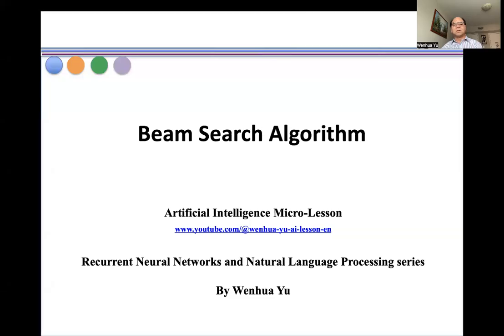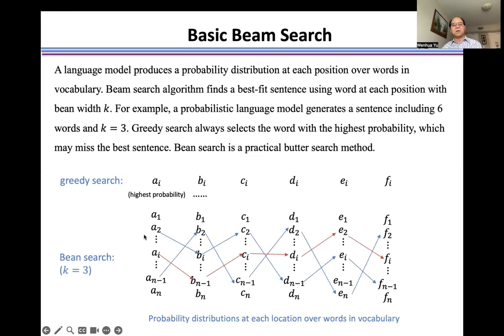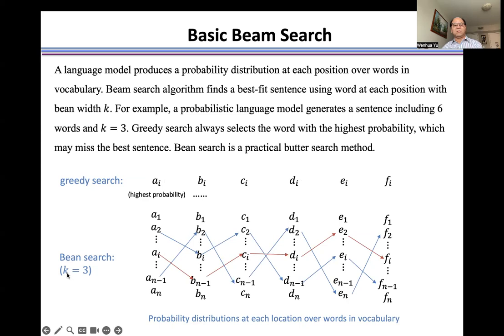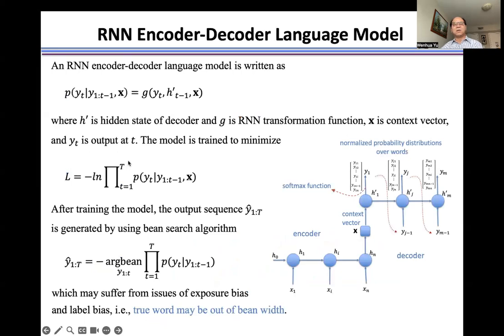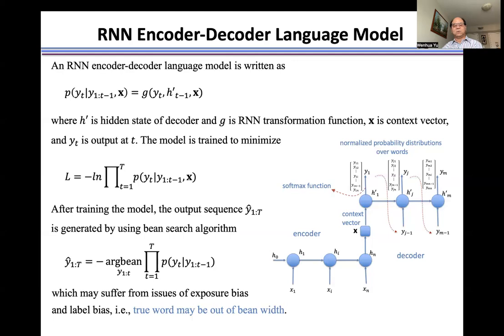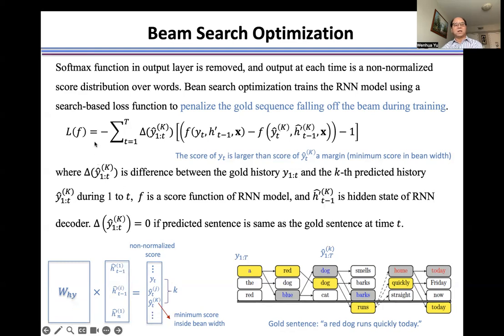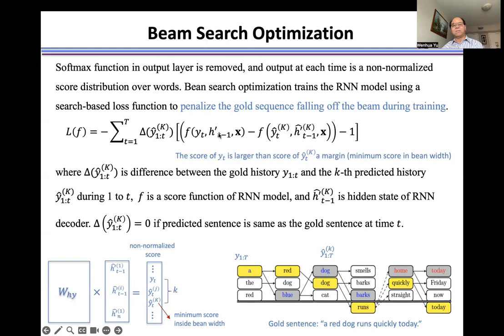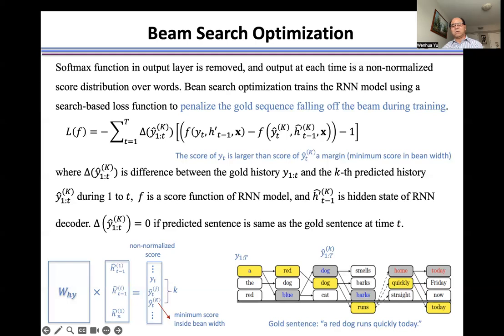Beam Search Algorithm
natural language processing (NLP), language model, bean search, bean search optimization, RNN encoder-decoder, loss function